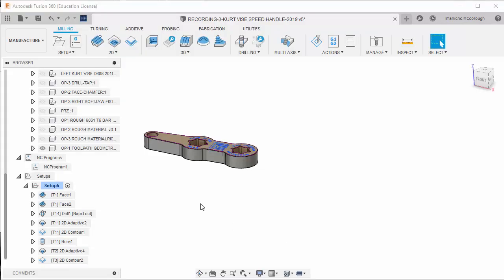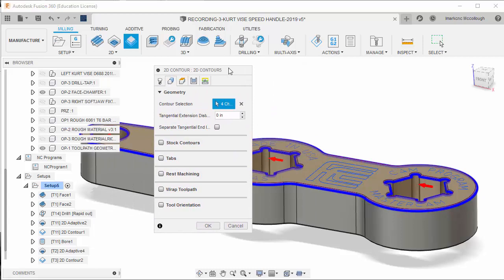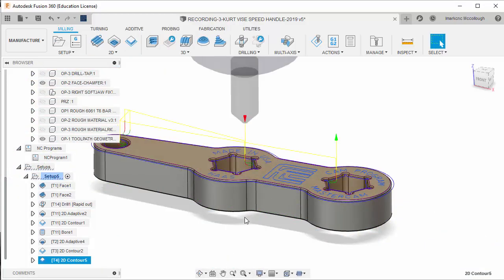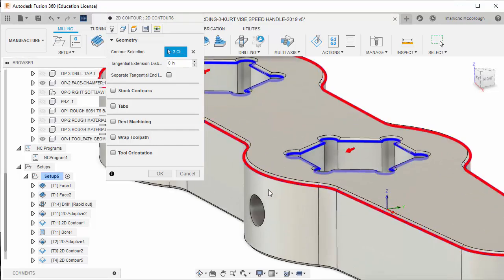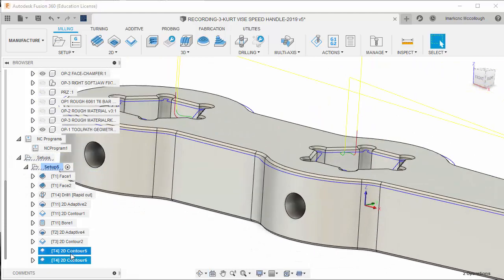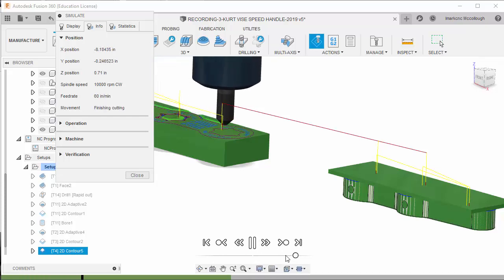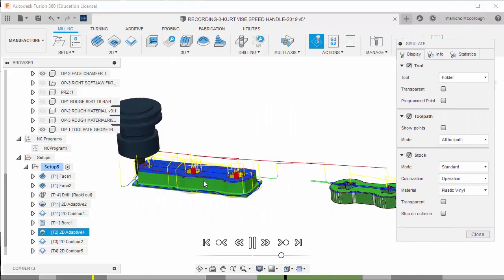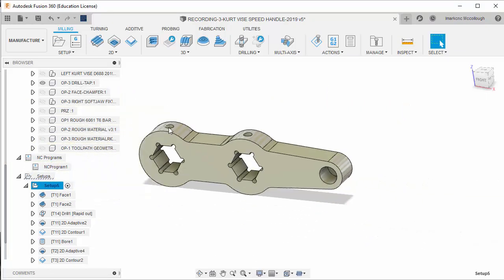7 CHAMPER WITH CONTOUR SPEED HANDLE